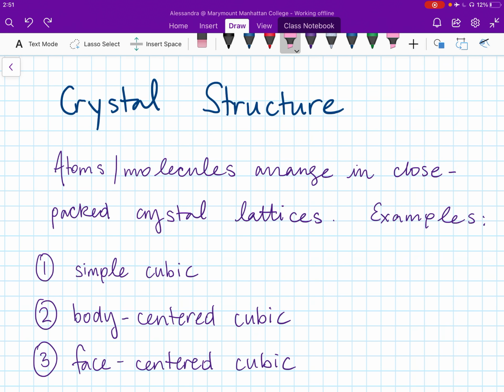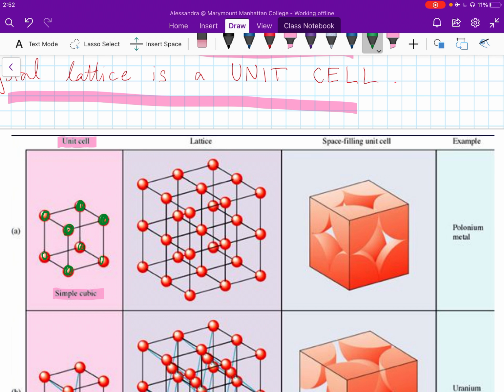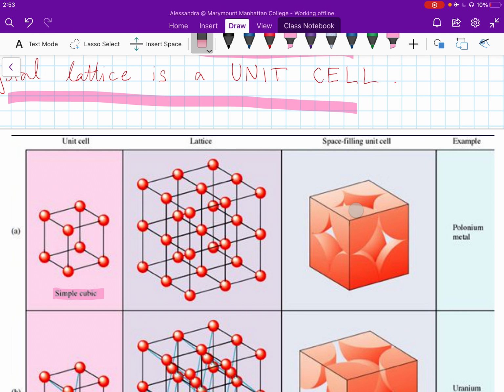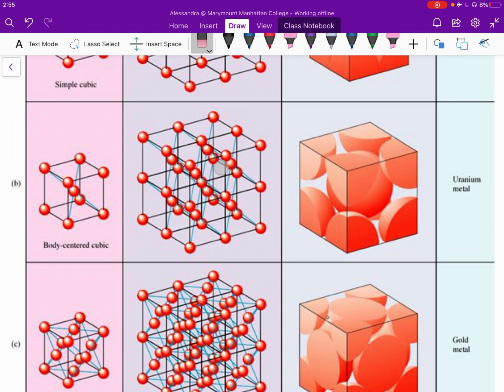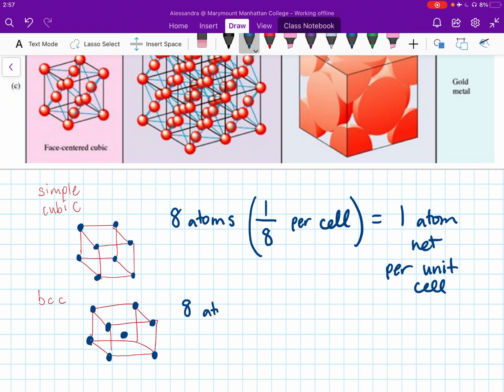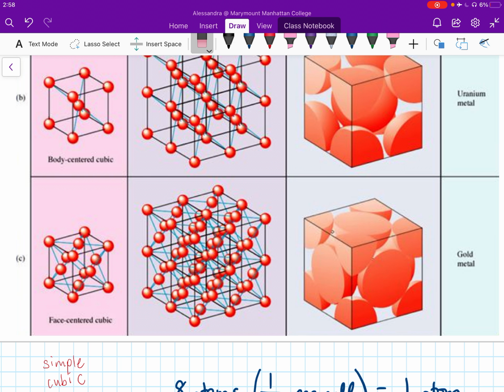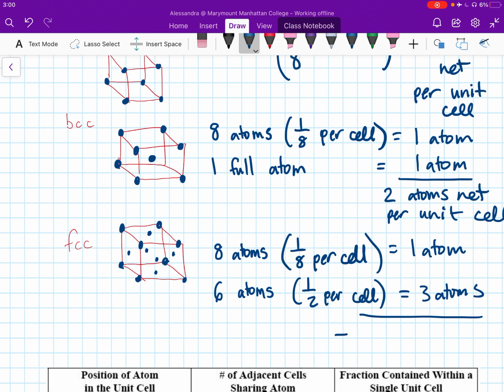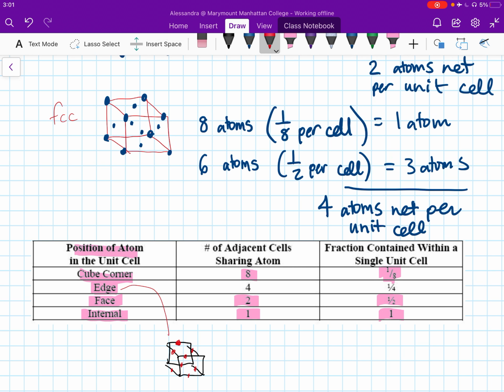Crystal Structure & Unit Cells